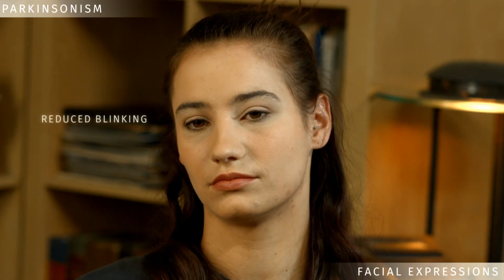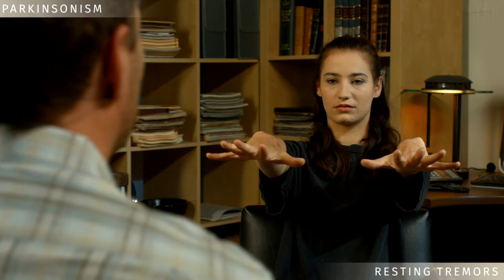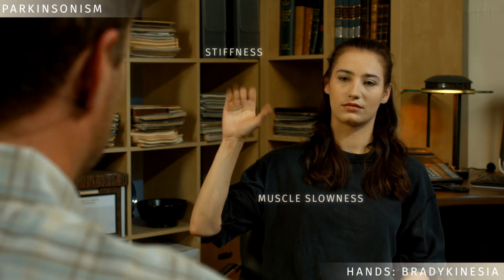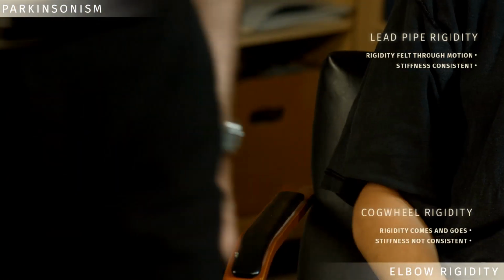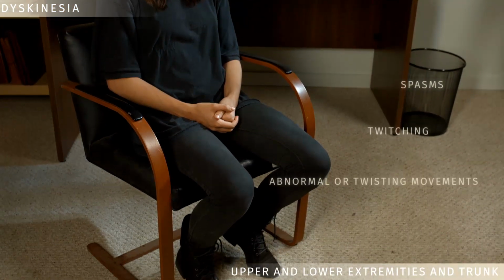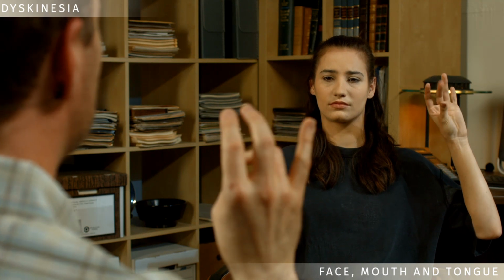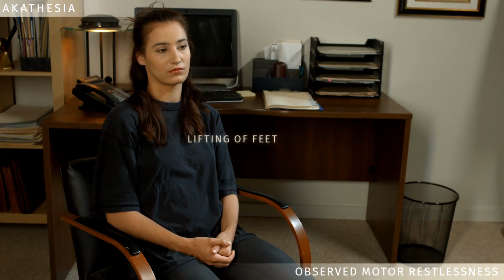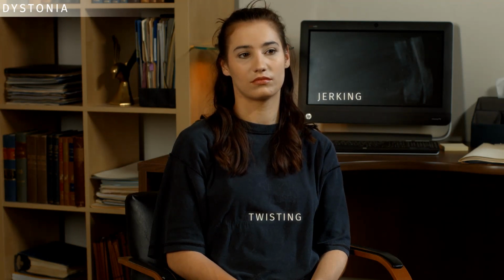TOOL FOR MONITORING ANTIPSYCHOTIC SIDE EFFECTS (TMAS) – VIDEO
Schizophrenia and use of antipsychotics are independently associated with increased motor and metabolic abnormalities, which can contribute to non-adherence to medication, and increased morbidity and mortality. The CCEIP has developed a one-page clinical assessment tool for monitoring these potential side effects along with this corresponding video.

Please visit epicanada.org for more details.